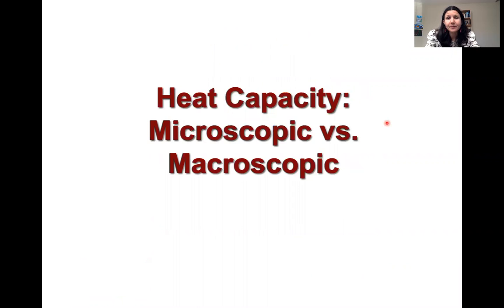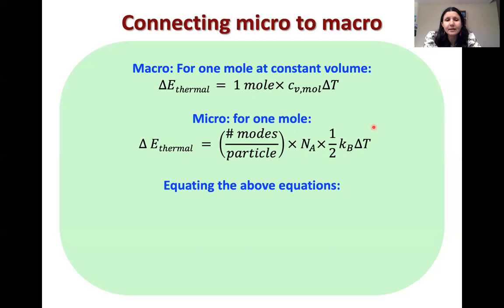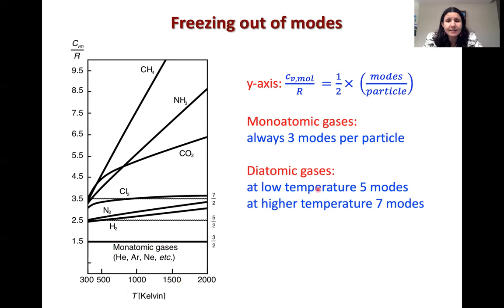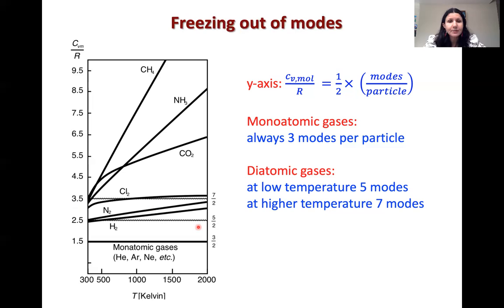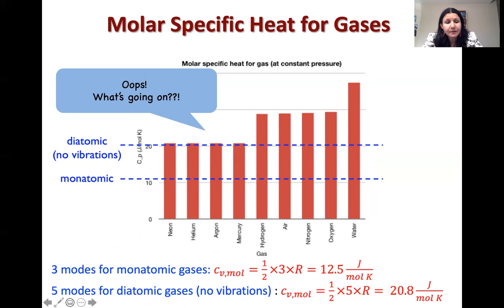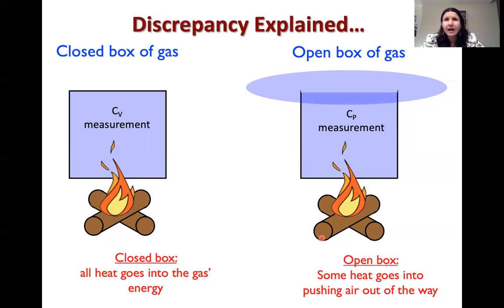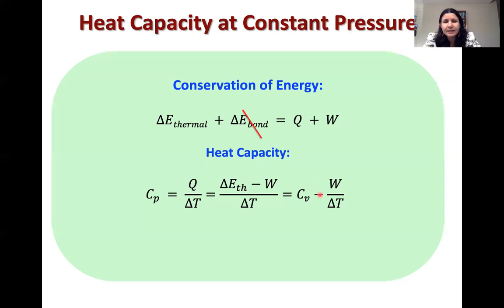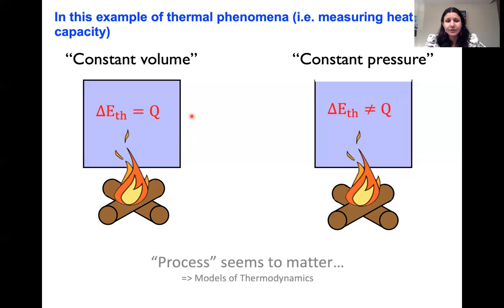Heat Capacity with Constant Volume and Heat Capacity with Constant Pressure: Lecture 7, Part 2